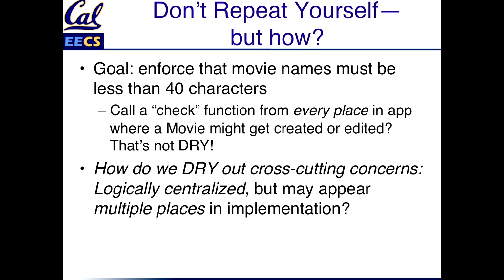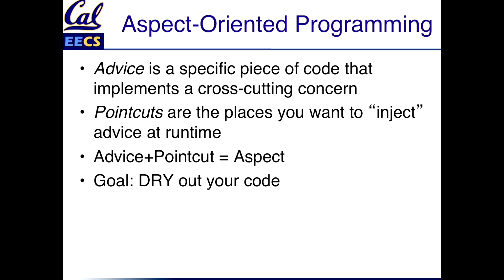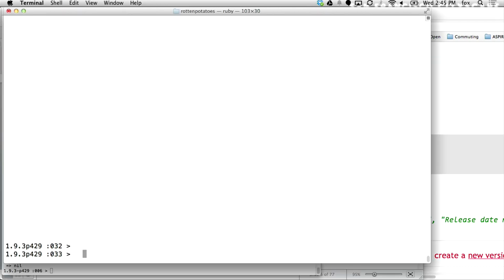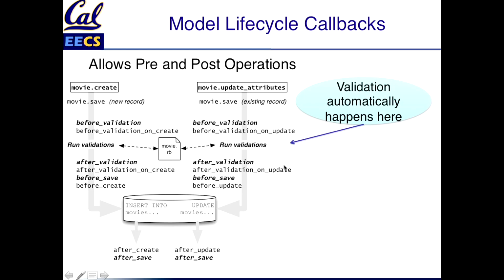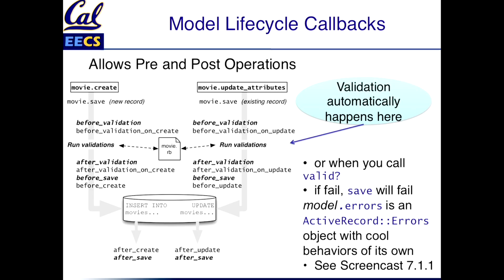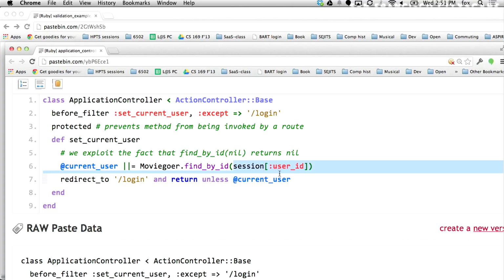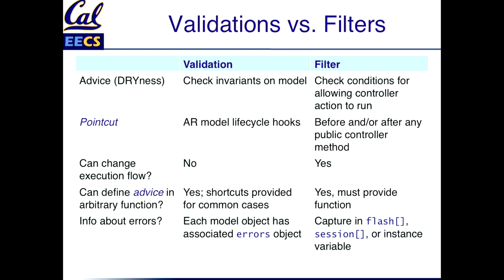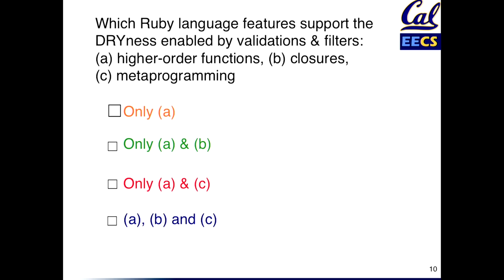CS169 v13 w6l2s1